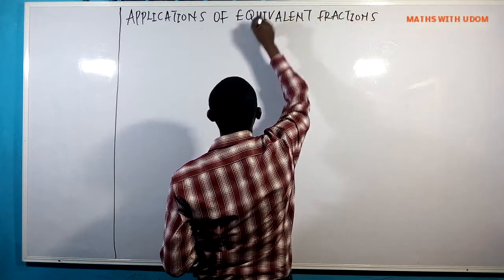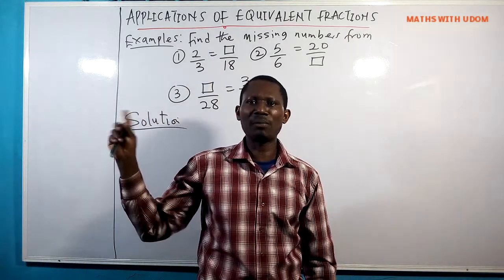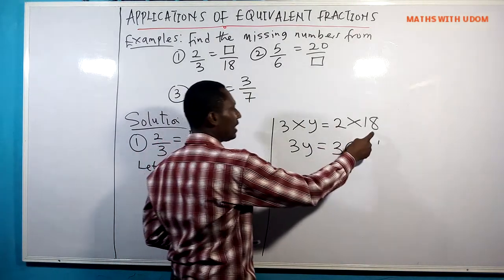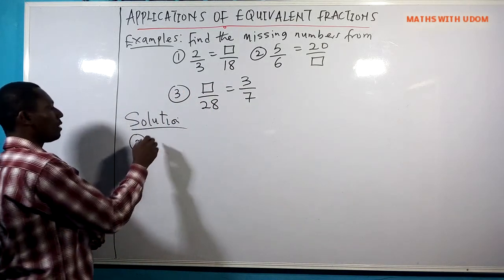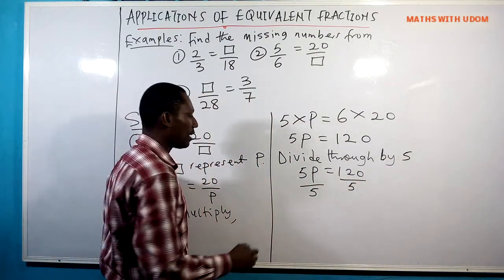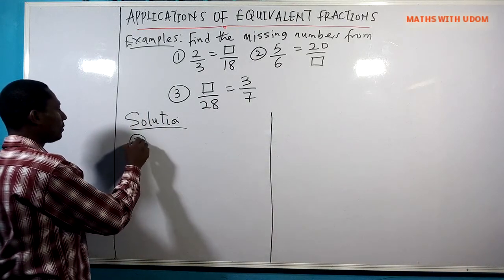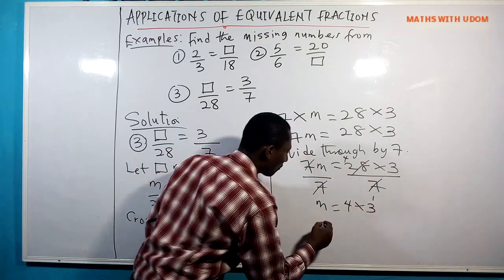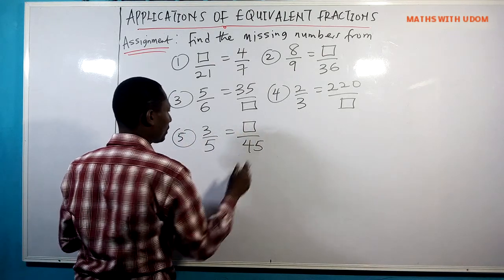APPLICATION OF EQUIVALENT FRACTIONS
You can now see and learn how to find missing numbers a given set of fractions.